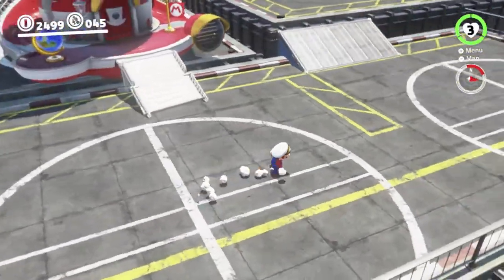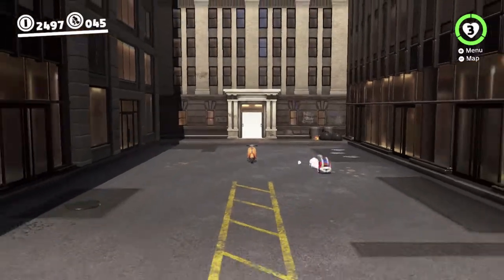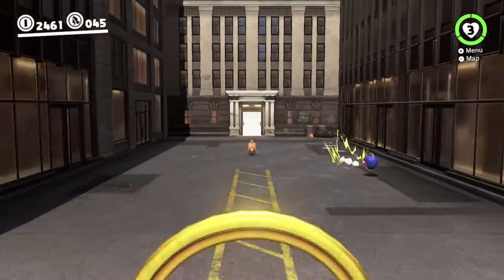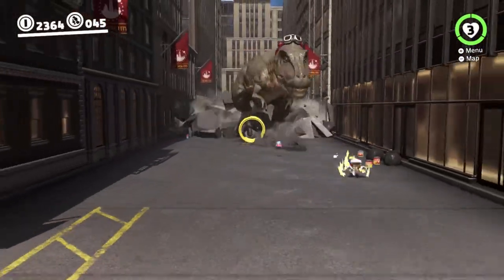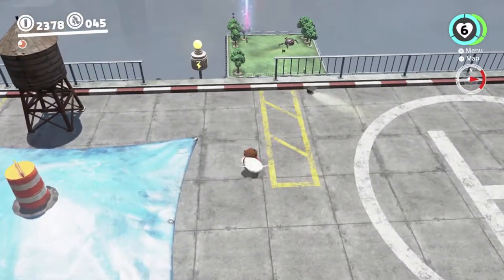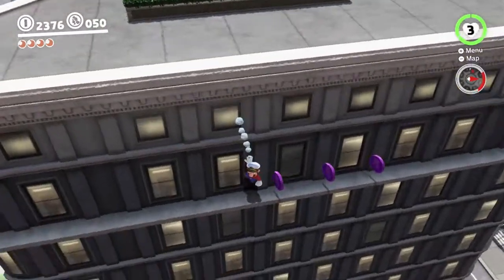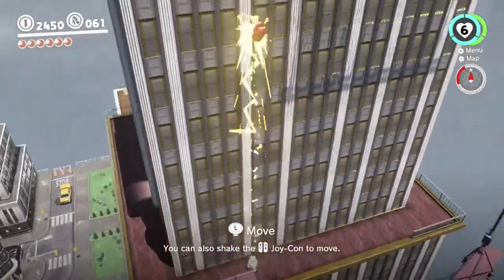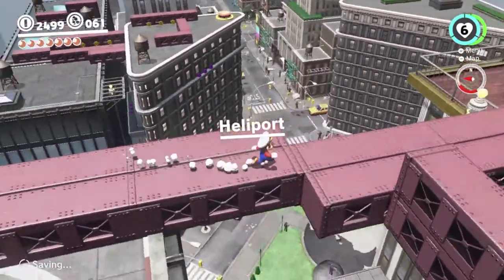SMO Experiments - 9 - They Do Travel in Herds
in this super mario odyssey experiment, i visit new donk city and try to do some stuff there! neat